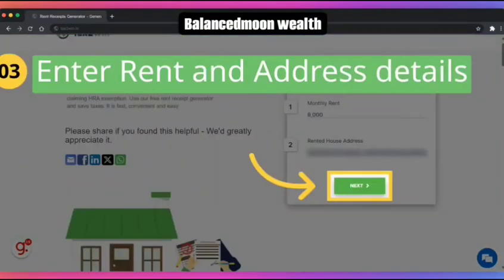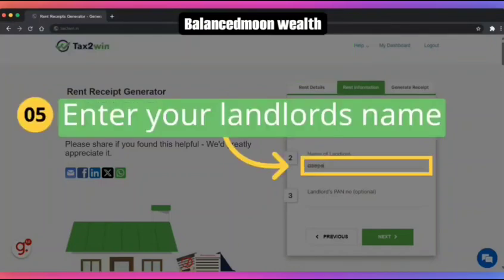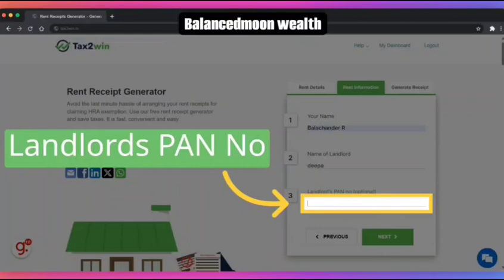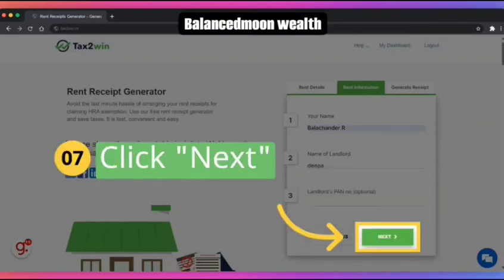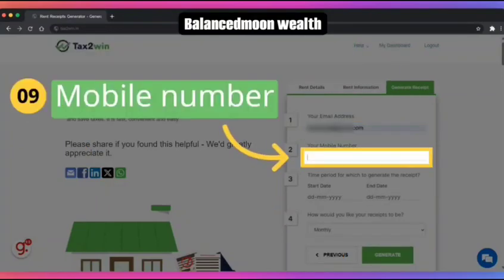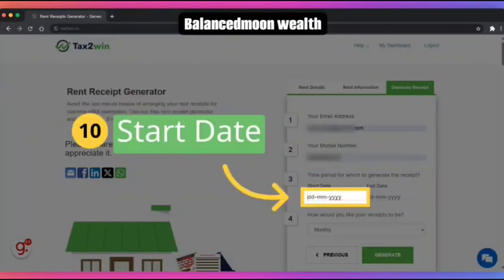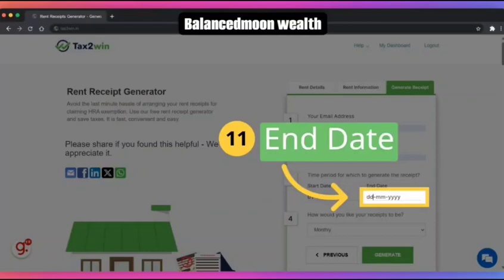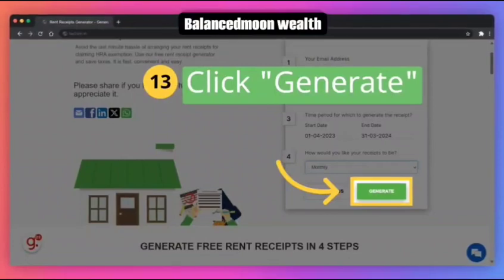HRA & TAX SAVINGS Unlocked: Your Complete Guide to Creating Rent Receipts for Maximum Benefits!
"Say goodbye to rent receipt hassles! 🚀 Just posted a step-by-step guide to effortlessly generate your rent receipts online. Ideal for busy renters and landlords alike! 🏠 Streamline your renting process and stay organized. 📈
Don’t forget to save, like, and follow for more essential tips! 🌟